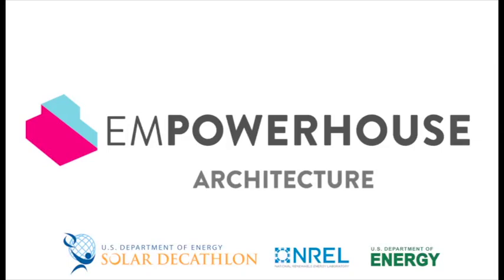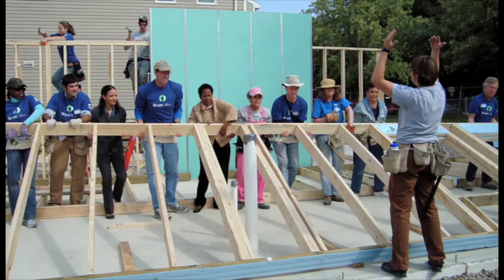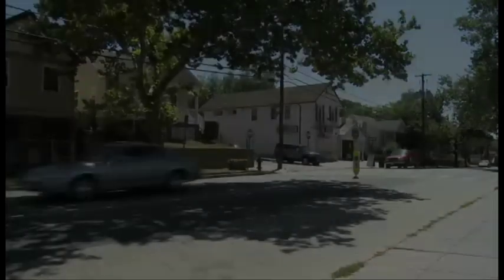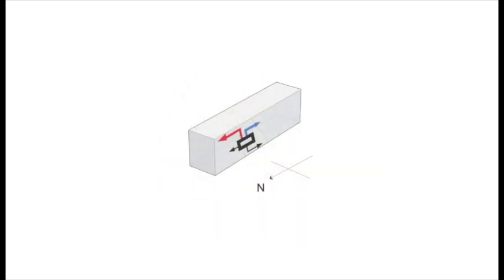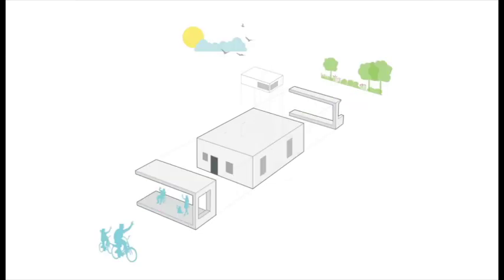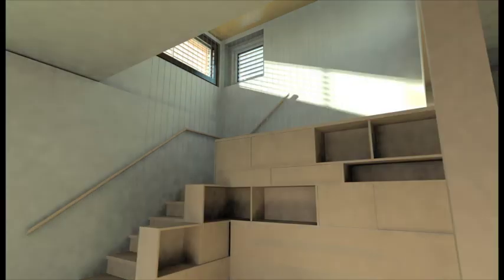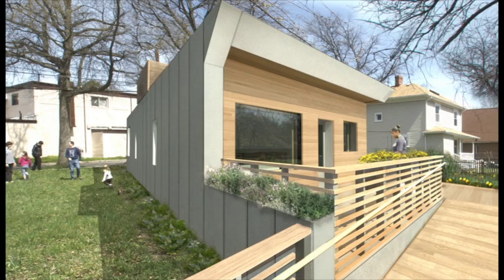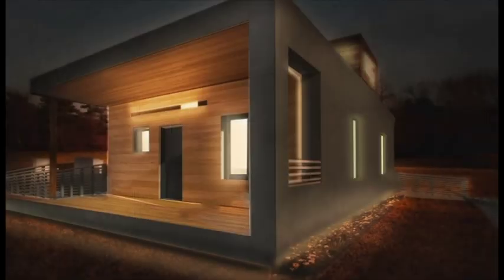Parsons NS Stevens' Solar Decathlon 2011 Architecture Audiovisual Presentation